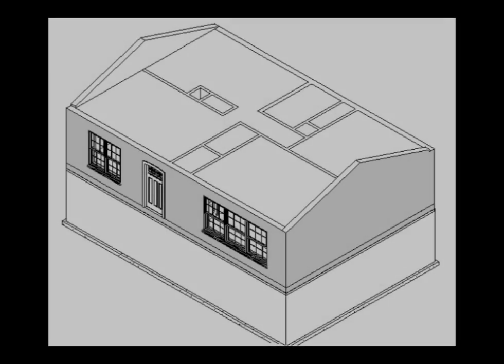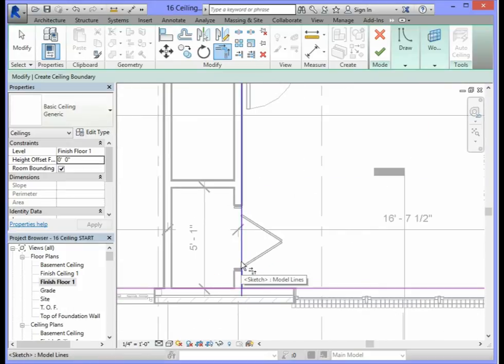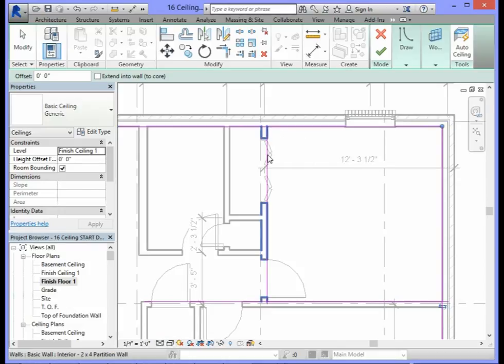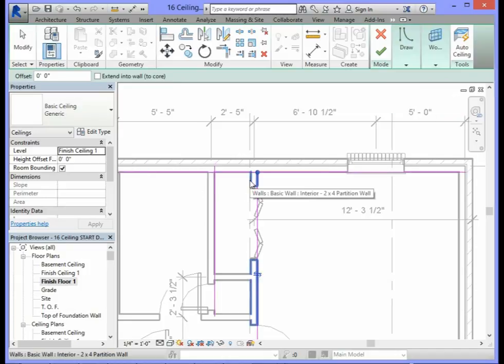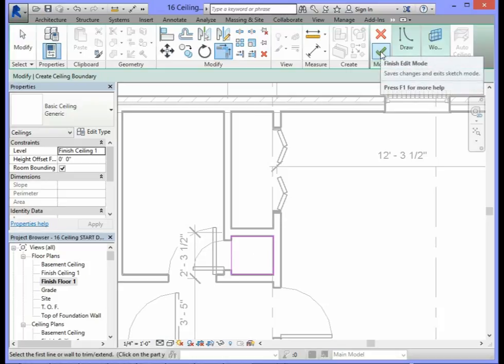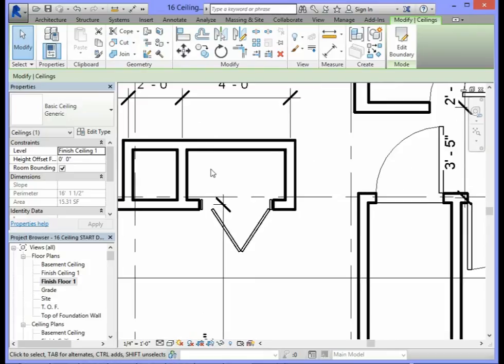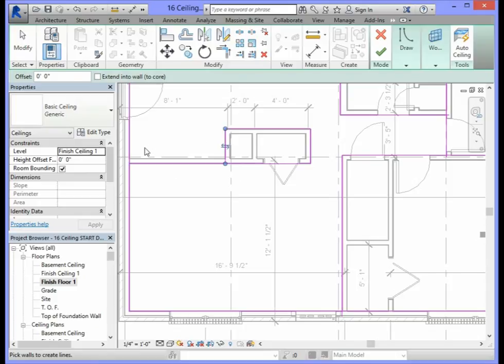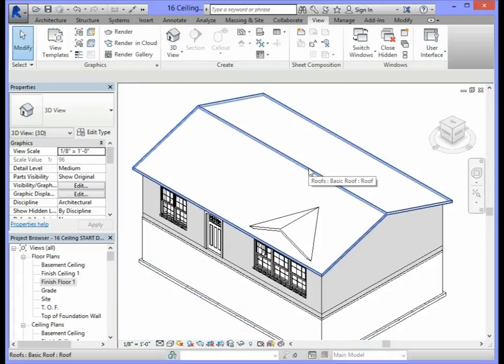16 Ceiling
This video demonstrates to to layout and the ceiling objects in each room or space of the building information model. This video uses a generic ceiling object.